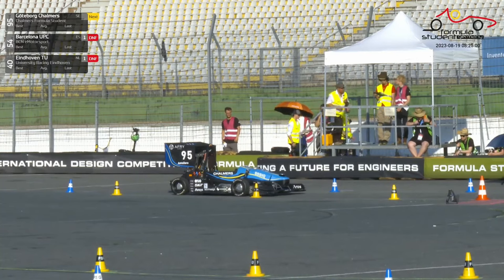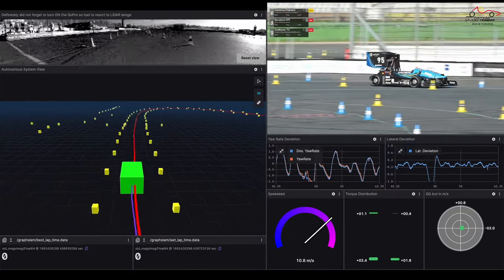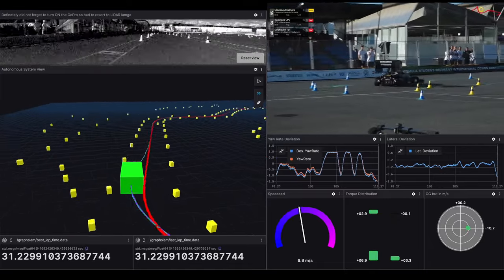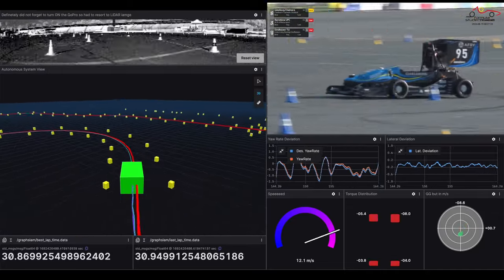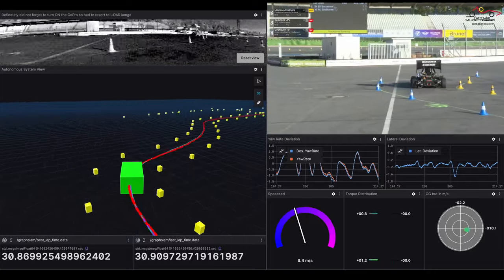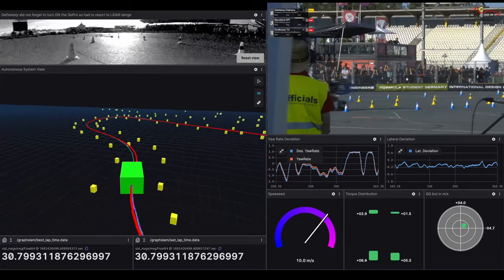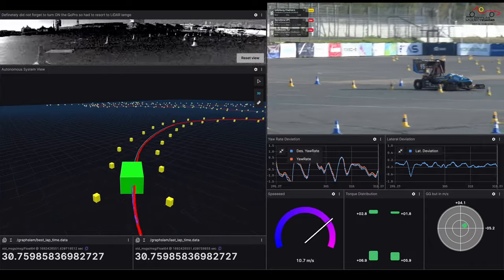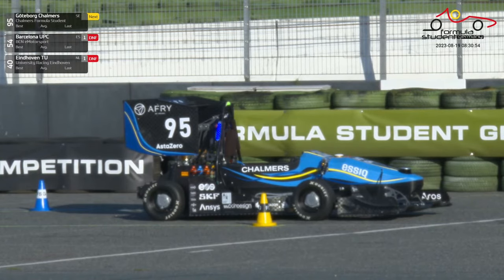Winning Autonomous Trackdrive at FSG 2023 | Chalmers Formula Student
The winning autonomous trackdrive run from the autonomous system perspective. This event proved to be critical in the win of the Driverless Cup at Formula Student Germany 2023. Congratulations to StarkStrom Augsburg for setting a faster laptime. We will keep the trophy in good hands and hopefully next year we'll meet you on track again pushing the boundaries of our cars.

Data visualisation done with Foxglove Studio.

All rights to the audio and video of the third person view of the car goes to ©FSG - media team